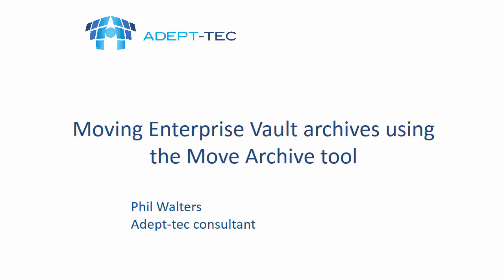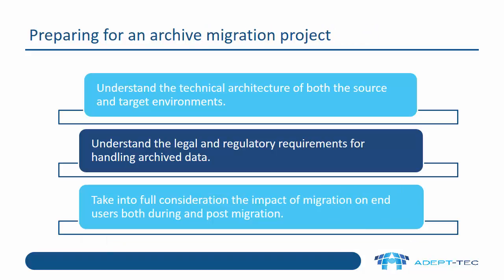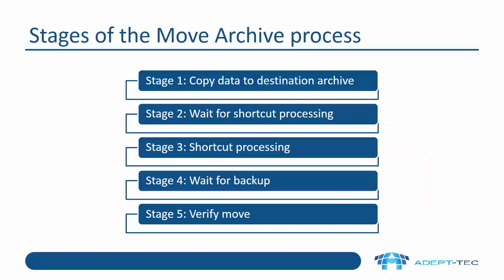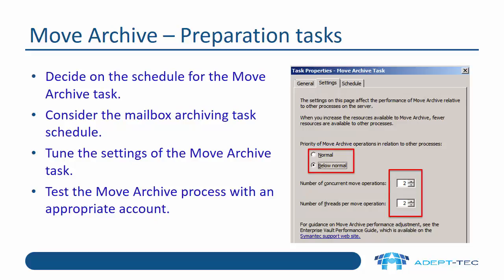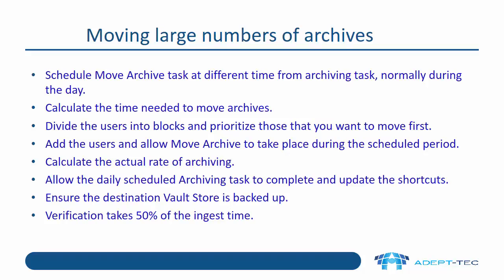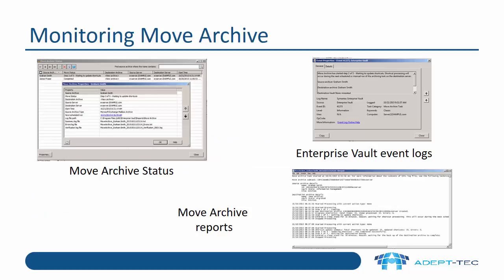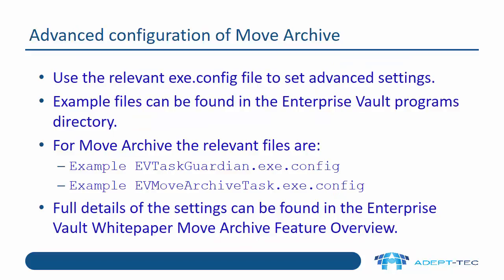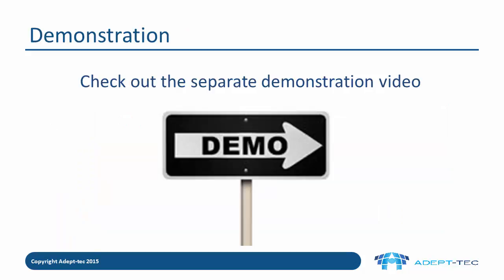Moving Enterprise Vault archives using the Move Archive tool - Part 1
This video covers moving Enterprise Vault archives using the Move Archive tool within the Enterprise Vault Admin console. The second part is a demonstration of the Move archive tool and should be viewed after this video.